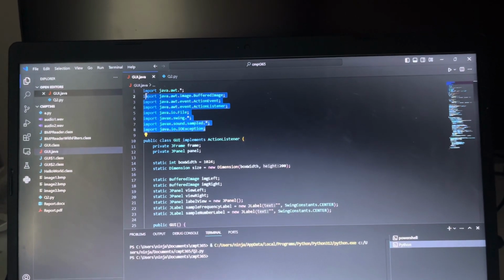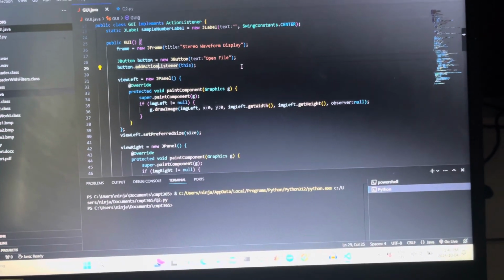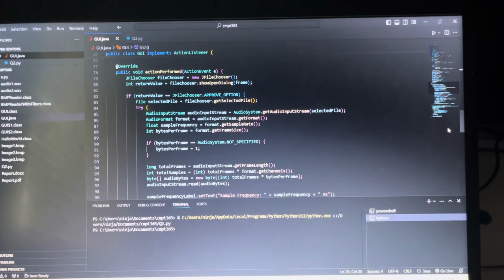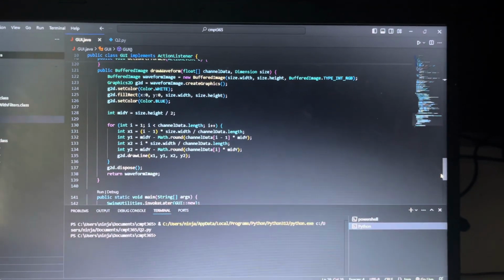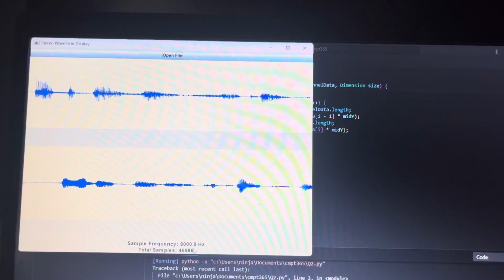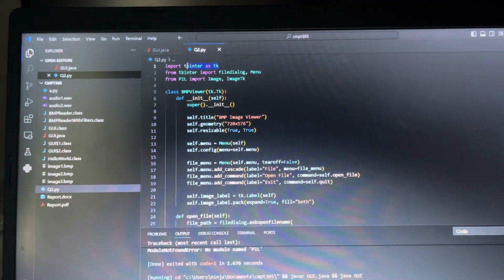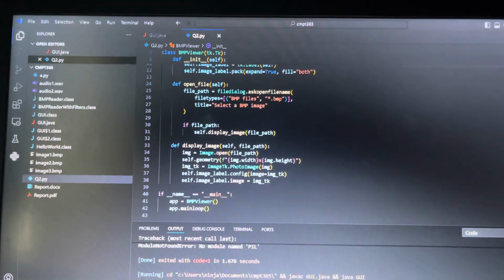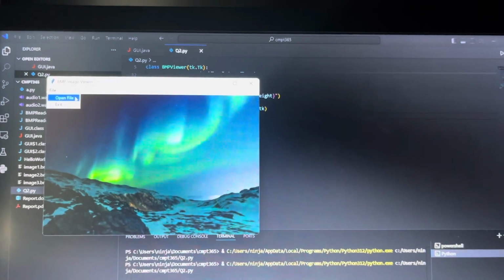cmpt365 project 1